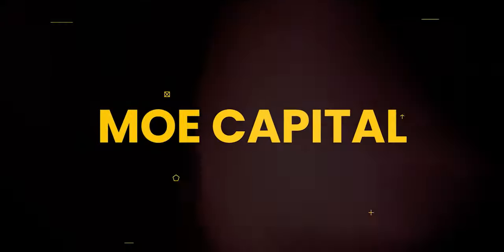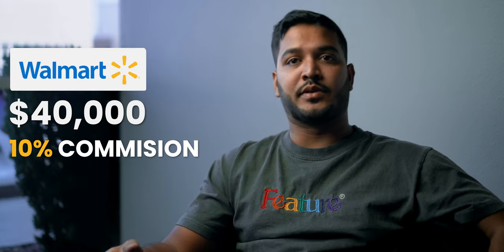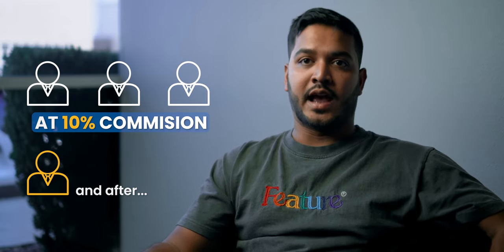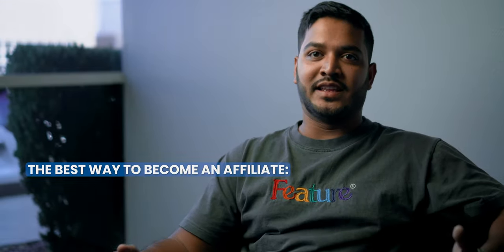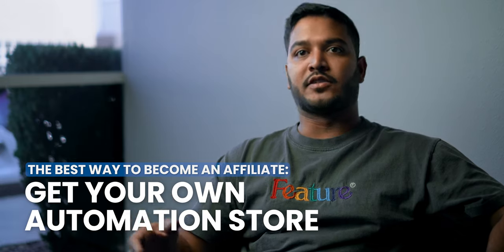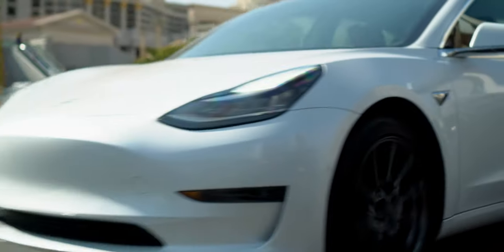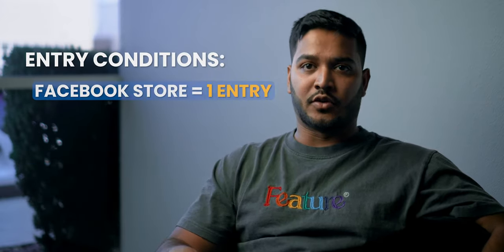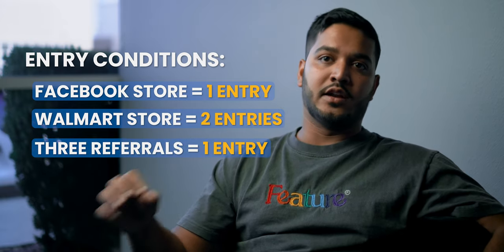TESLA MODEL 3 GIVEAWAY - Start Earning $3K-$6K as an Affiliate